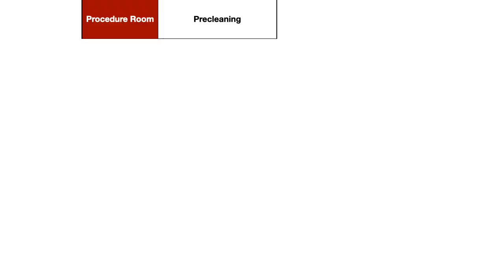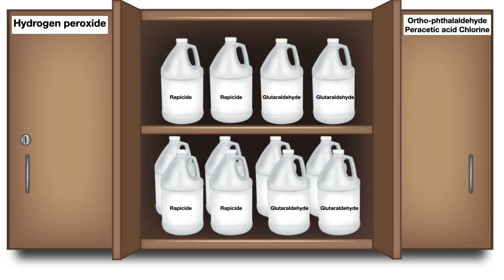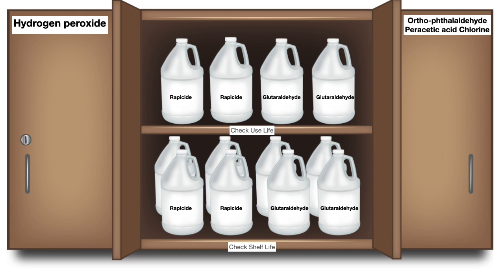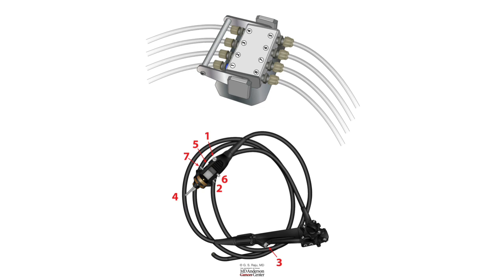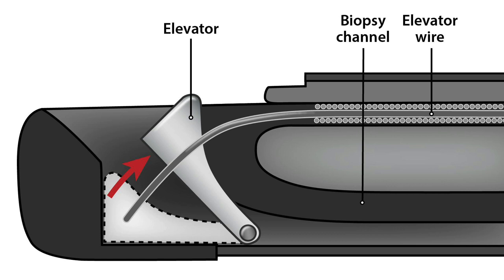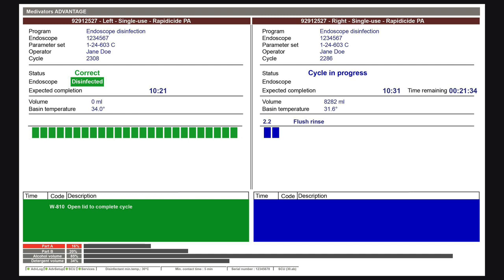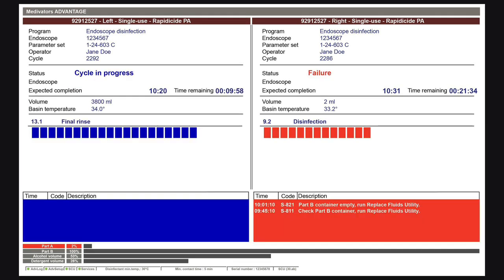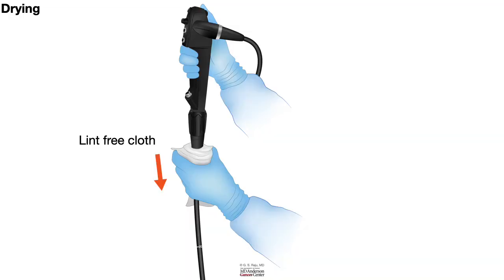HCC 1473-Lesson-13 High Level Disinfection